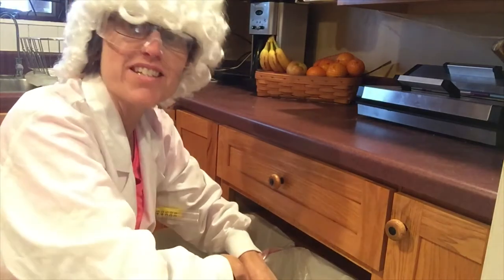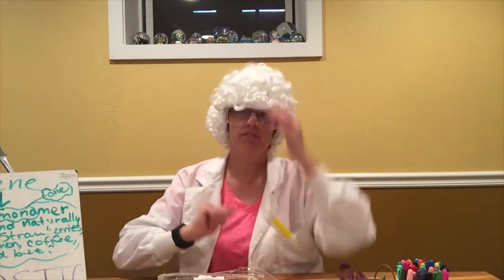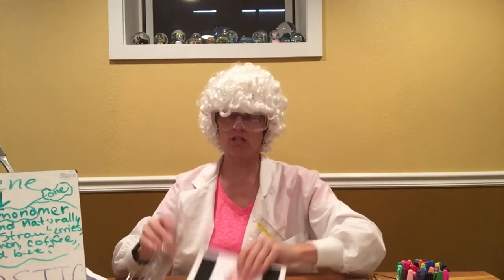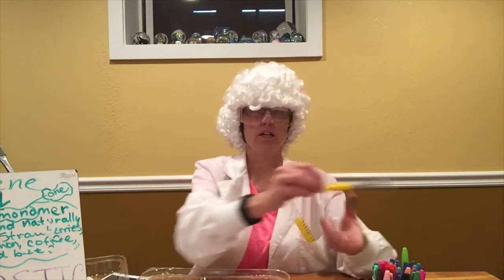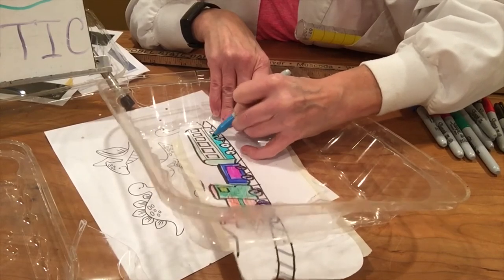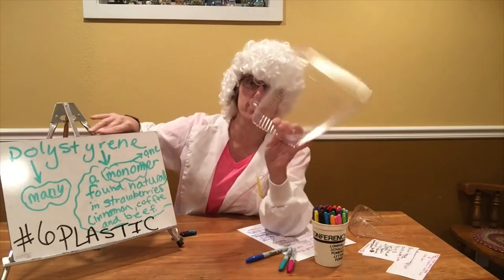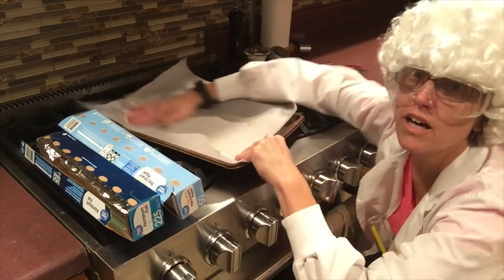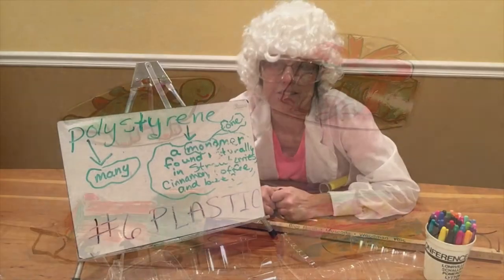Shrinking Plastic Recycled Craft Project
It’s time to dig through the recycling bin!  Be on the lookout for the #6 recycling symbol on the plastic. Then watch this video to learn a fun craft using all the polystyrene that’s filling up our landfills. This video will teach you how to make  homemade Shrinky Dinks. You will learn a little bit about dilations and nanotechnology too.  I’m sure you’ll also become addicted to making your own Shrinky Dinks and find yourself digging in the garbage and hoarding all the plastic so that you can make and more Shrinky Dinks for free.

DIRECTIONS:
1.  Look for the #6 inside the recycling logo on your plastic containers.
2.  Grab some permanent markers, a hole punch, and a pair of scissors.
3.   Create your own drawing or trace a picture on the #6 plastic. Color your design. Cu it out.  Be sure to punch a hole in them before baking if you want to be able to make a charm, keychain, tag, or ornament.
4.  Preheat your oven to 350°.
5.  Place the plastic pieces on a  cookie sheet with parchment paper or aluminum foil.
6.  Place  in the preheated oven for 2-3 minutes   7.  Watch the magic happen as the plastic curls up, shrinks, and unfolds.

OTHER SUZY THE SILLY SCIENTIST VIDEOS